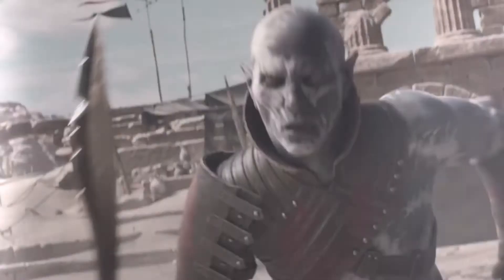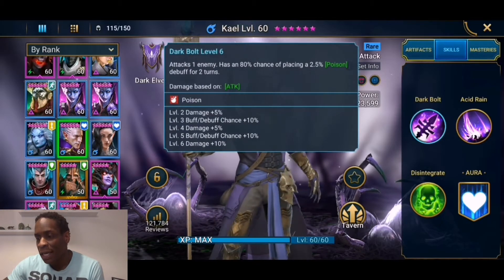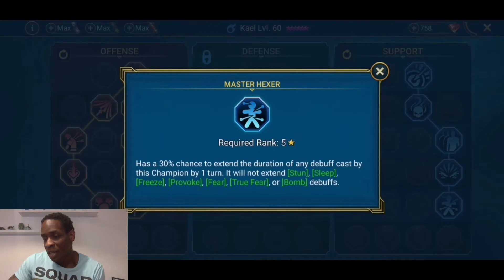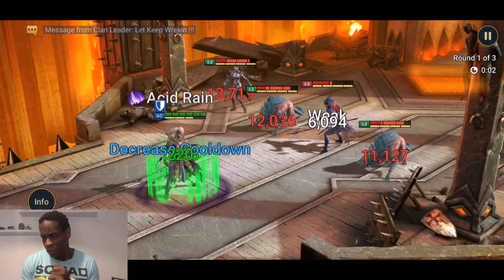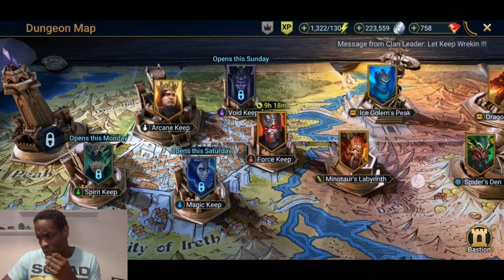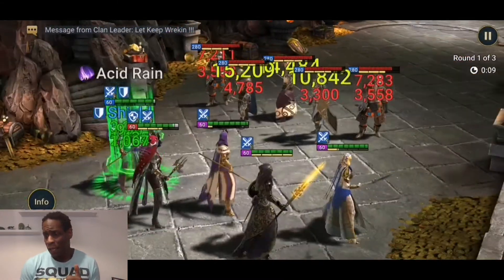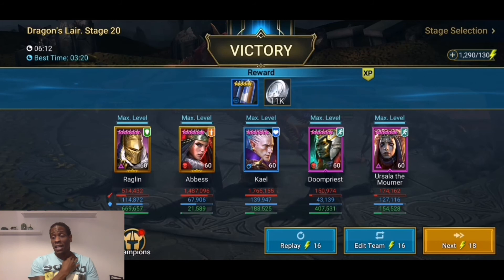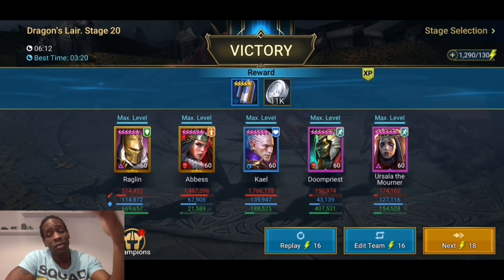Raid Shadow Legends Day 246: Kael: The best starting champion?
In this video I review Kael! I took Elhain as my starting Champion but I wonder if Kael really is the best as many others say...